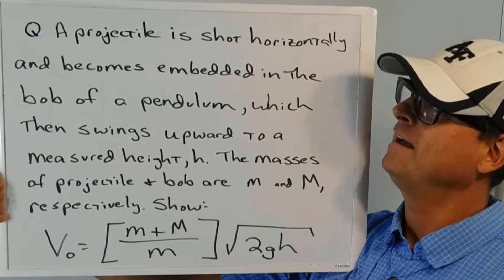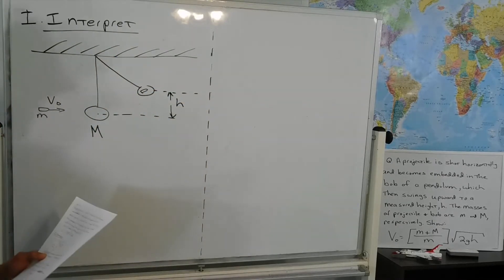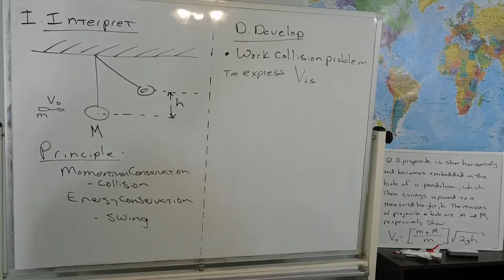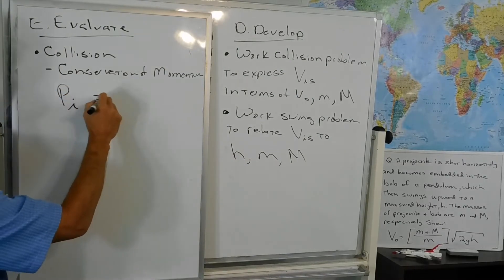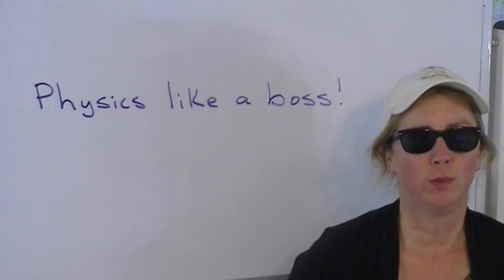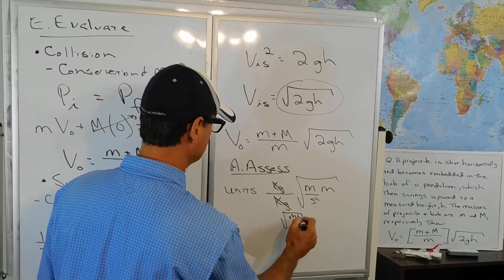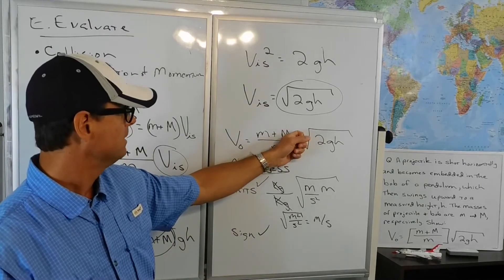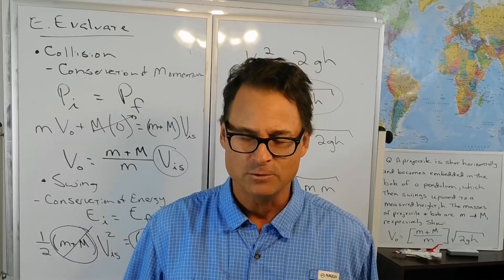Physics 101- Ballistic Pendulum, Energy and Momentum Conservation